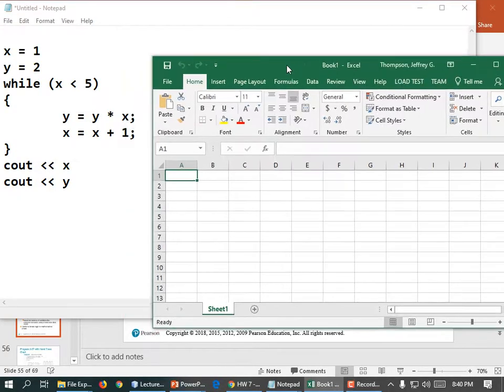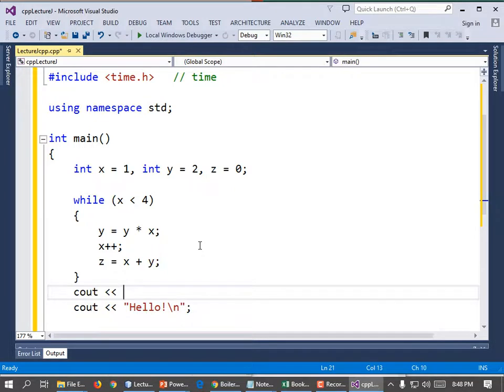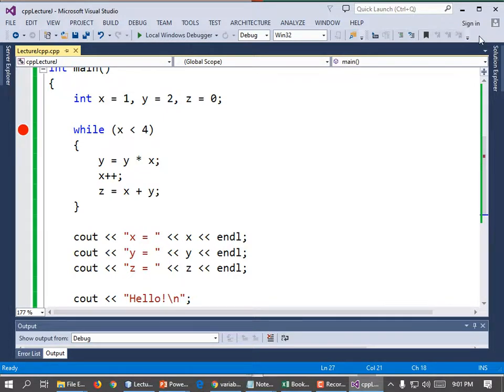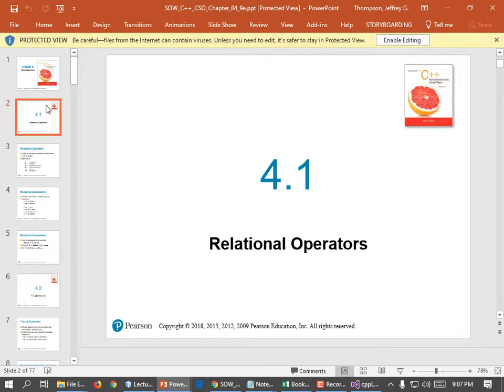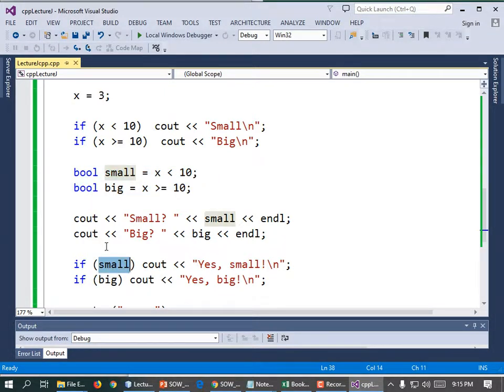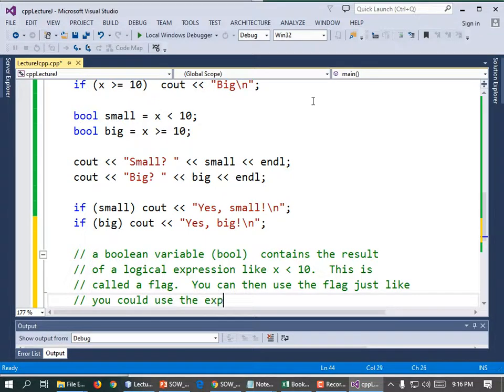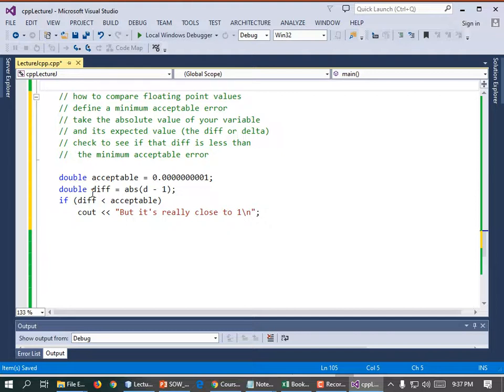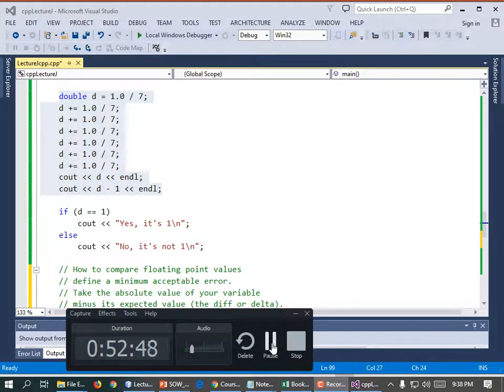CIT1173#7073 Lecture J Rec 09 26 19